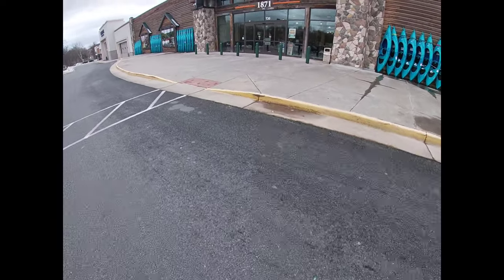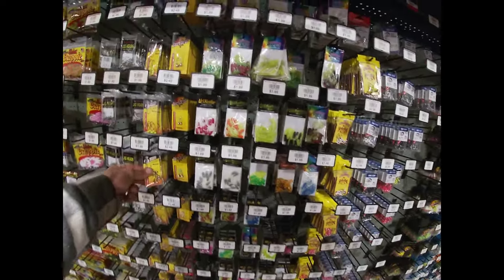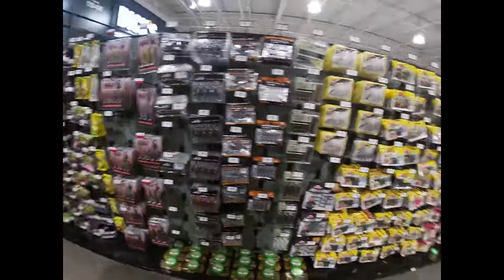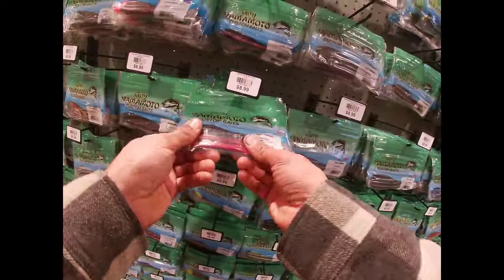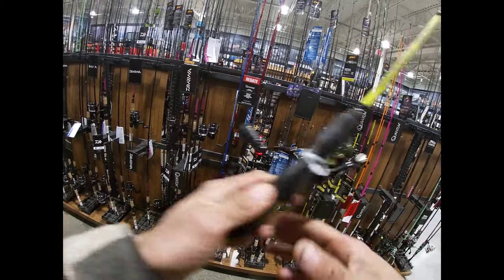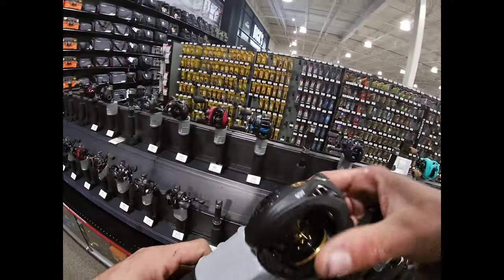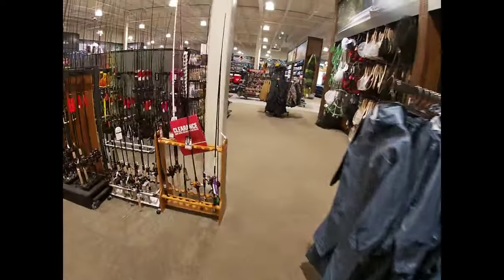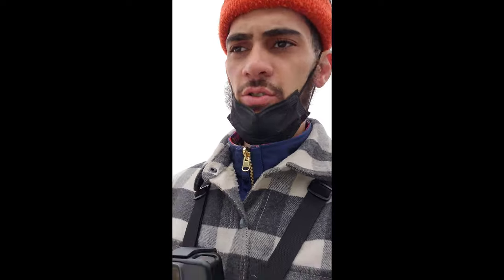Had to Hit FIELD AND STREAM!! [Tackle Search Vlog #1]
First channel vlog, went shopping for new tackle at Field and Stream and just checking out the store to make sure they didn't drop anything new I want. Lol

New content coming soon!

BigLmnzTv